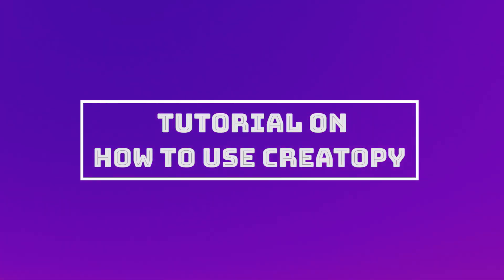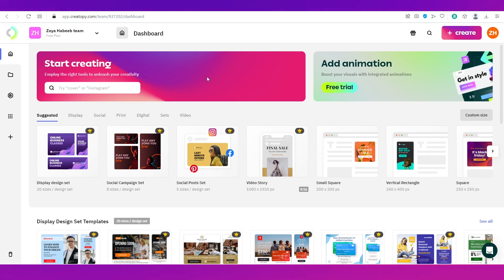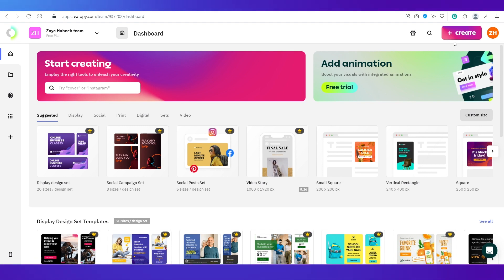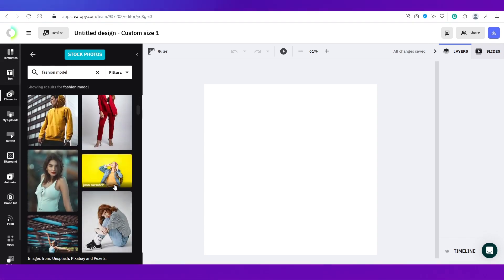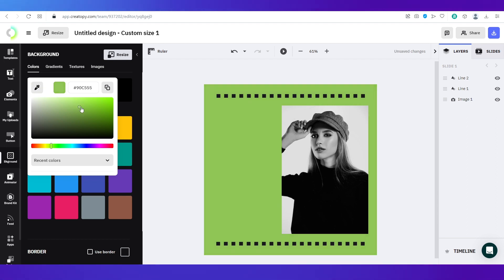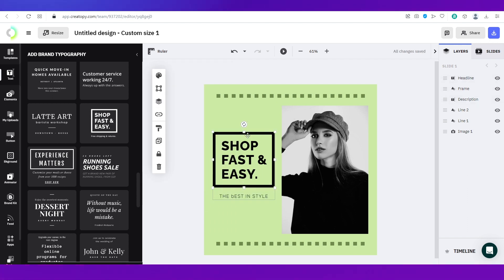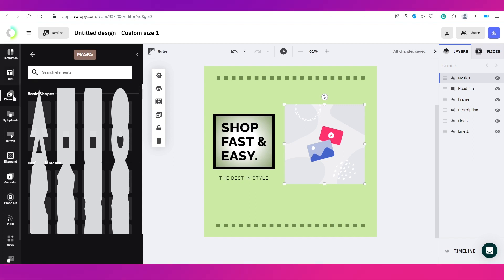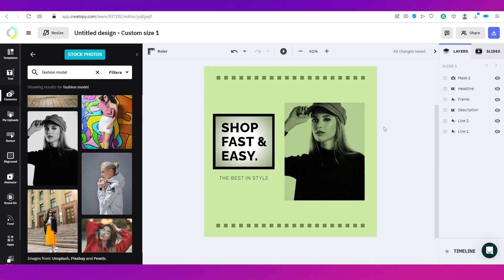Creatopy Tutorials For Beginners | How To Use Creatopy (2023)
Are you just getting started with Creatopy and don't know where to begin? Then this video is for you! In this tutorial, I'm going to show you step by step how to use Creatopy so you can start creating beautiful content quickly and easily. See how the latest features of Creatopy (2023) can help make your content stand out from the crowd and get noticed!